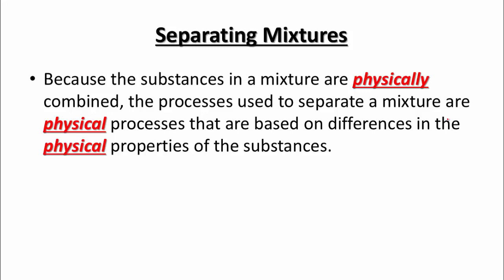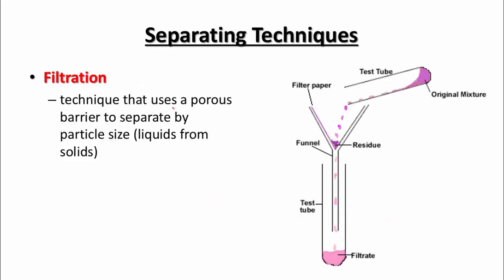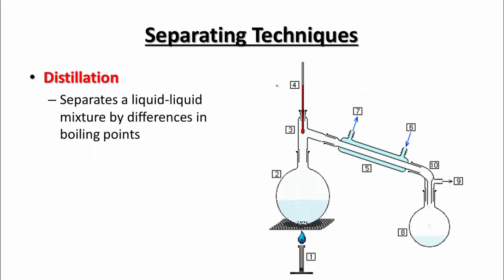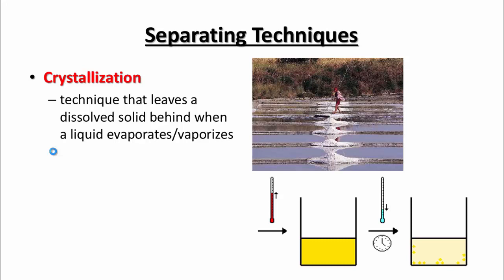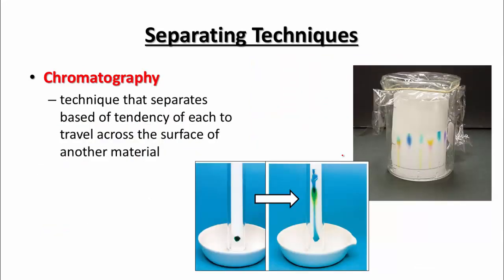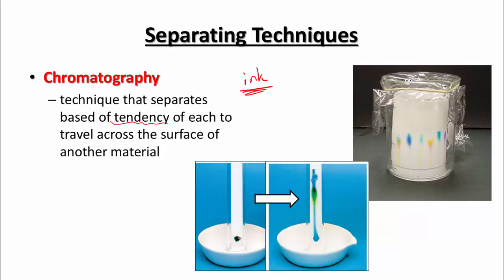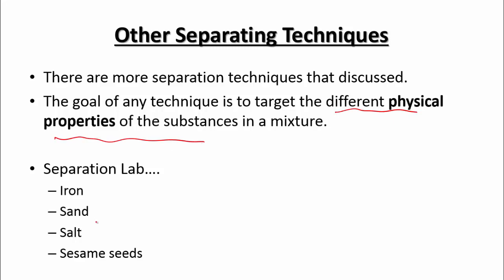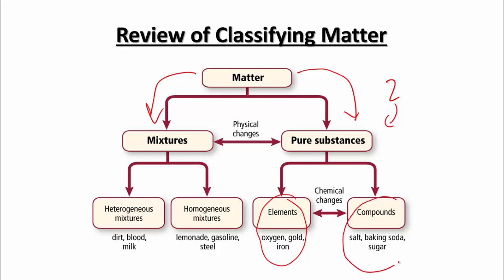Chem Video 3.7 - Separation Techniques and Review